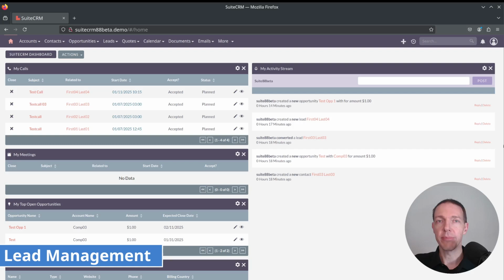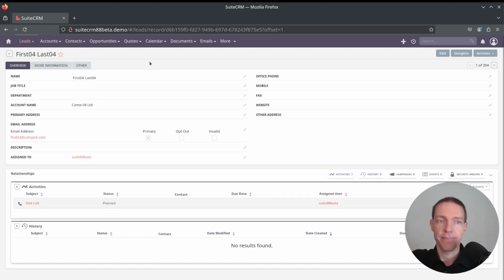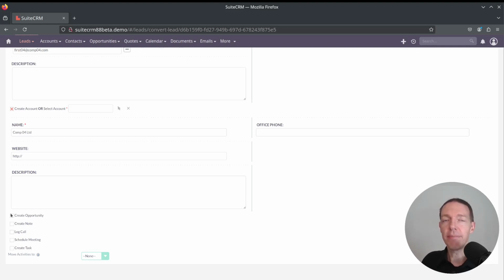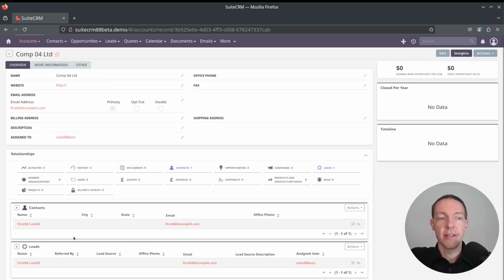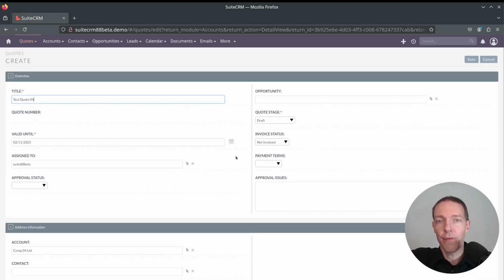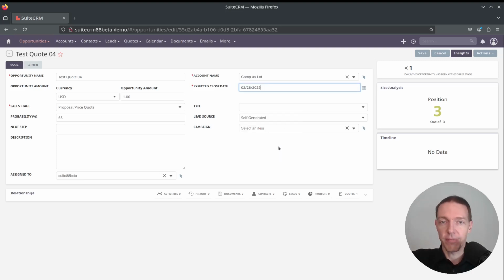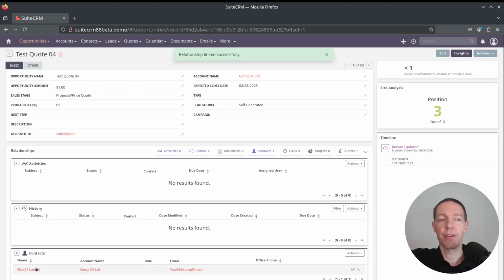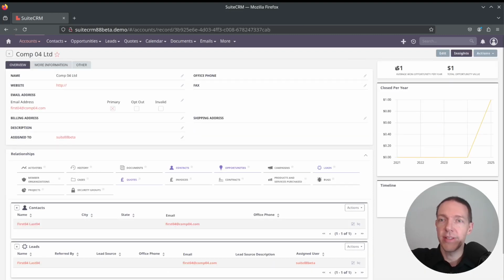SuiteCRM Sales features - a quick overview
🔍 SuiteCRM Sales Features

Looking for a CRM to improve your sales process? In this video, let's explore the sales features of SuiteCRM, helping you understand how it supports lead management, deal tracking, and sales automation.

📌 What you’ll learn:
1️⃣ Key Sales Features
An overview of lead management, opportunity tracking, and reporting tools.

2️⃣ How SuiteCRM Enhances Sales Productivity
See how automation and workflow features can improve efficiency.

💡 Perfect for sales teams considering SuiteCRM or looking to maximize its capabilities.

🎬 Video content
0:15 - Lead Management
2:19 - Lead Conversion
4:17 - Accounts
5:19 - Quotations & Opportunities